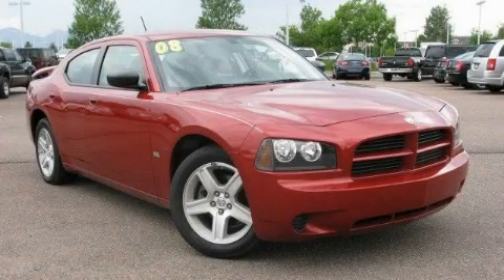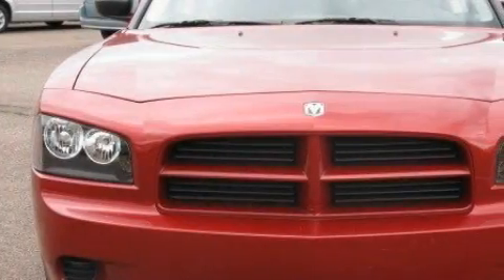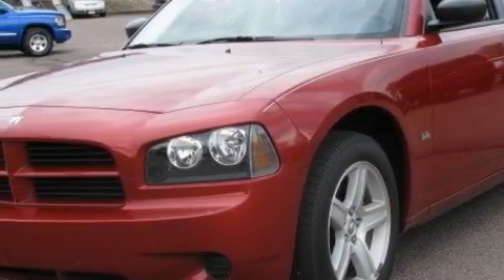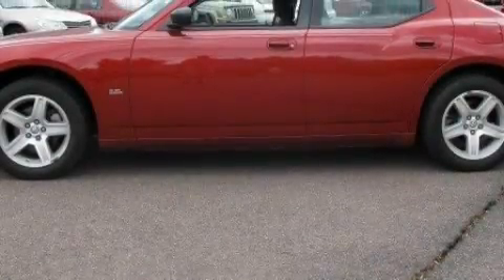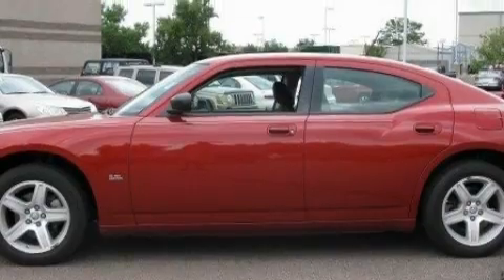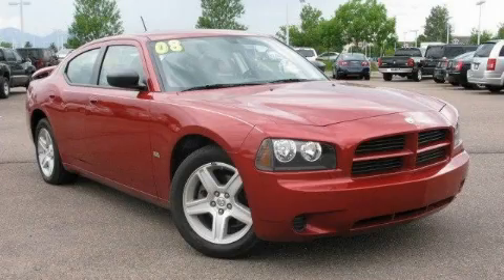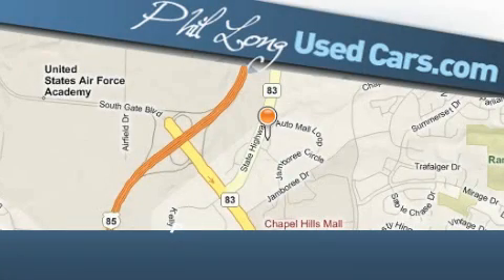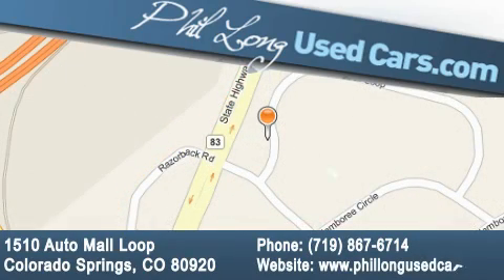Pre-Owned 2008 Dodge Charger Denver CO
Year: 2008
 Make: Dodge
 Model: Charger
 Engine: 3.5L MPI 24-VALVE HO V6 ENGINE
 Trans.: Automatic
 Exterior: Red
 Miles: 27,489
 Interior: Gray

 Pre-Owned 2008 Dodge Charger Colorado Springs CO